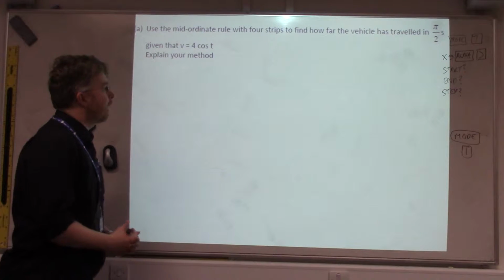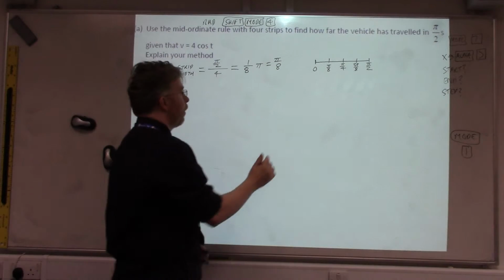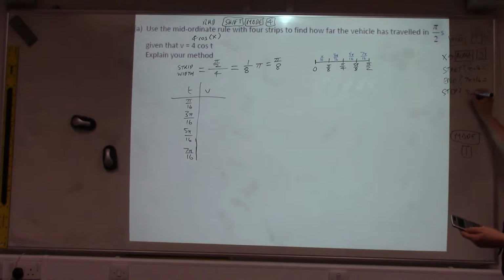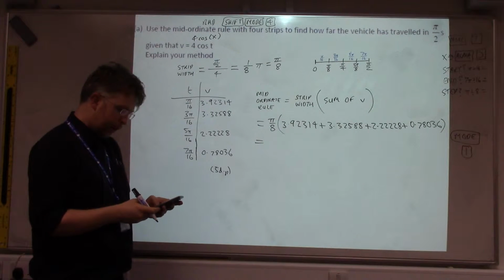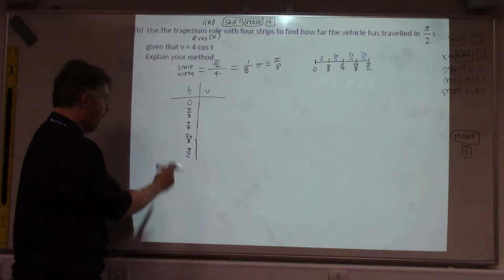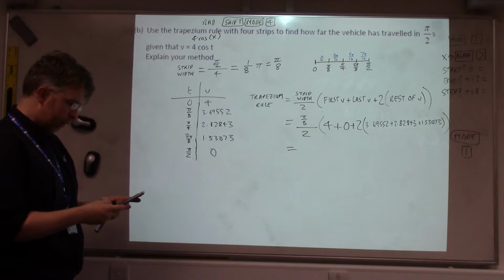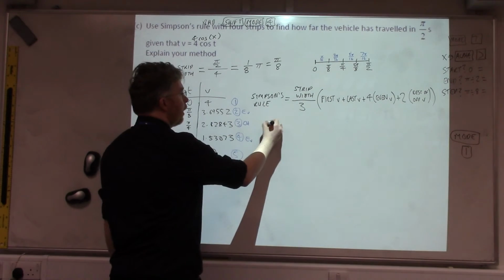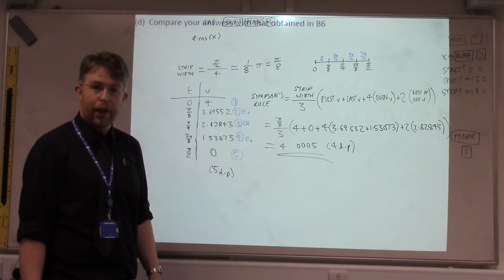BTEC Engineering Unit 7 B13